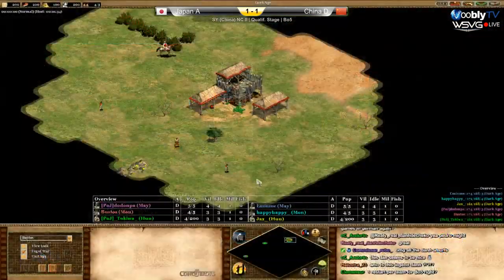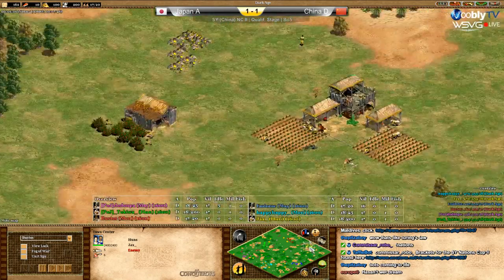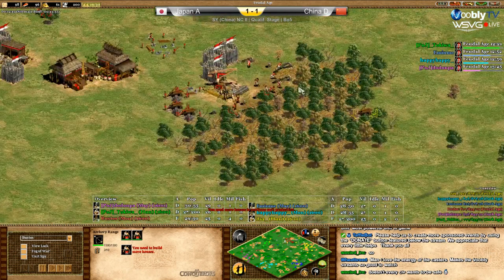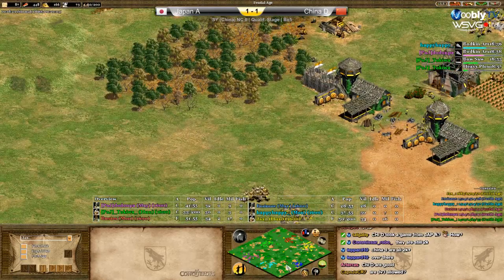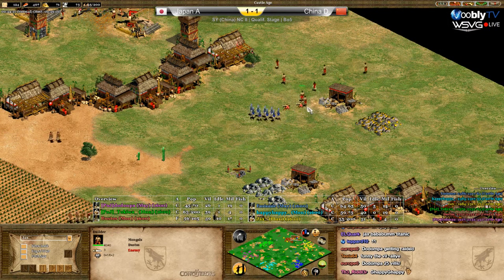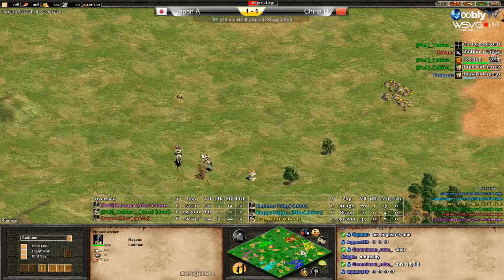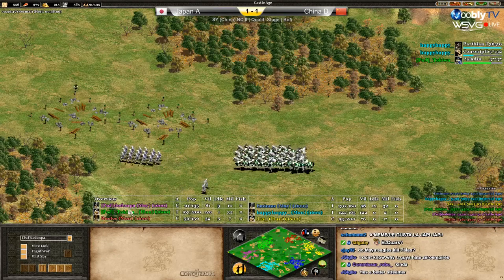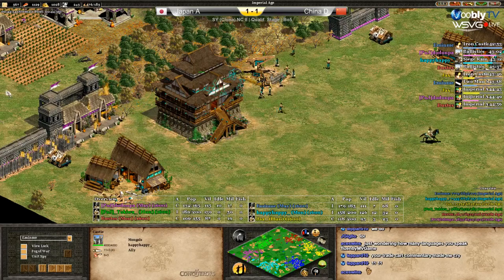China D vs Japan A Game 3